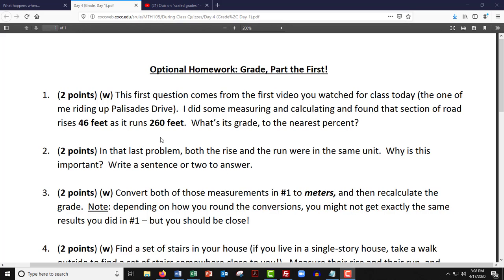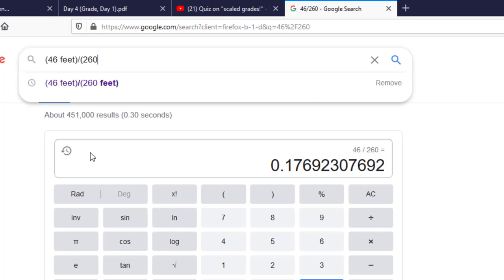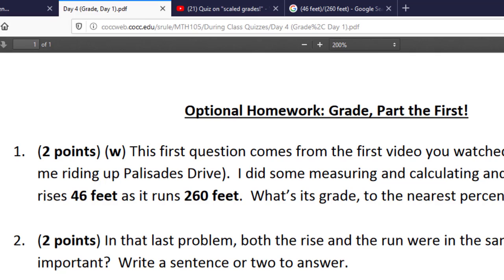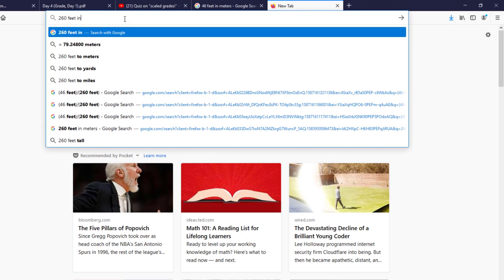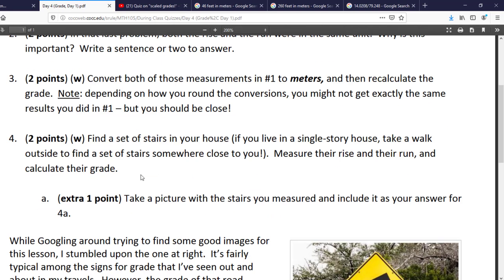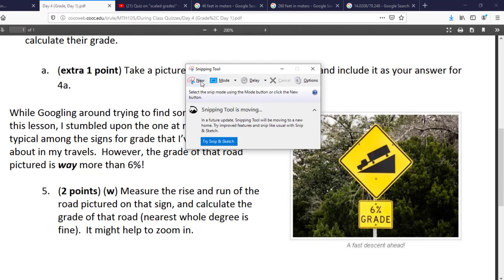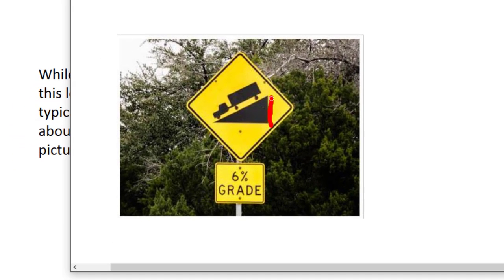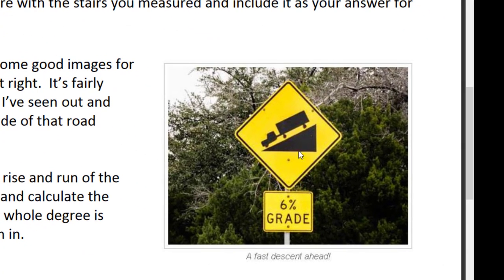Homework Solutions, Grade, Day 1!